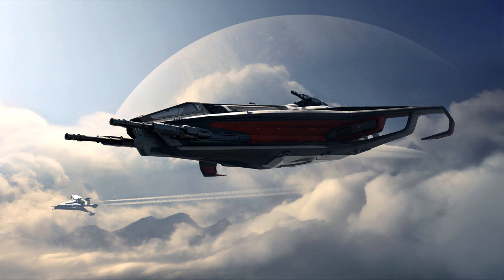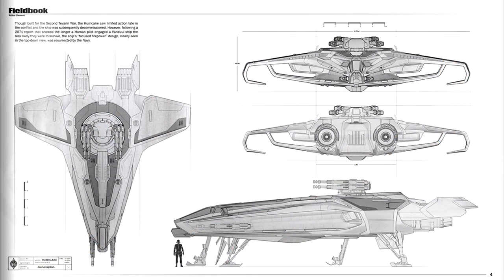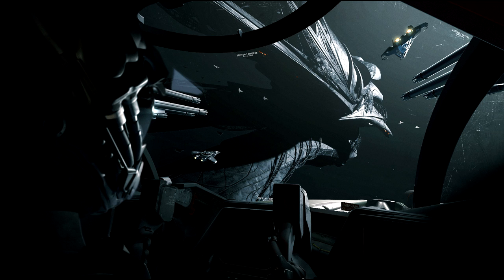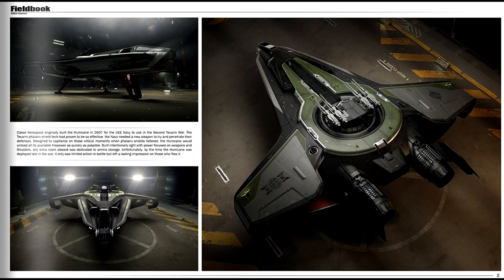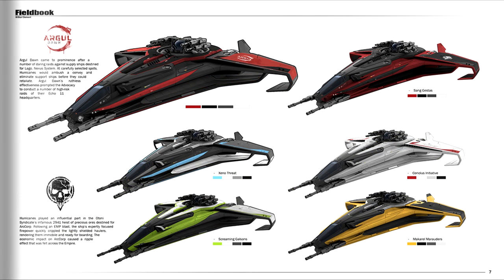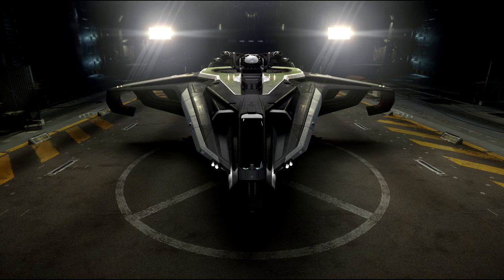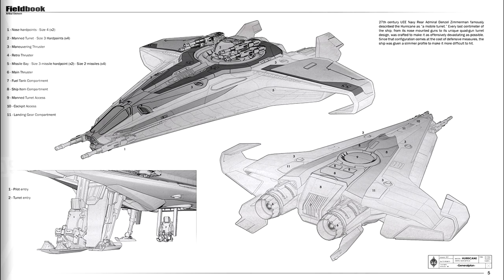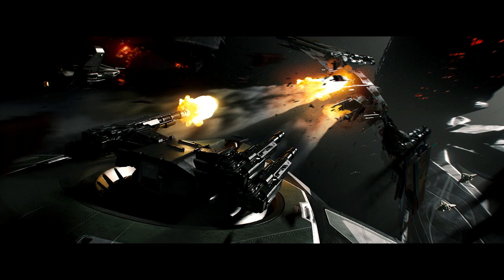Star Citizen: Should you buy the Anvil Hurricane?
New heavily armed, lightly armored fighter incoming and available for concept sale! Should you buy it? Find out here!

STAR-322N-CGT7